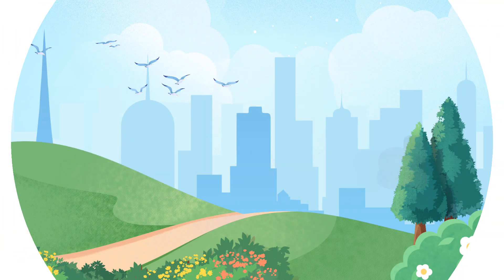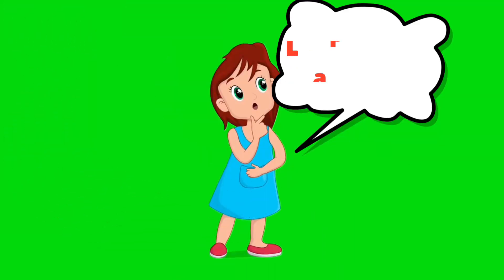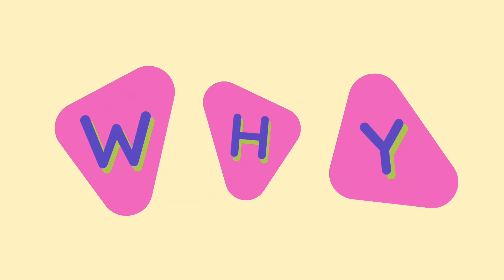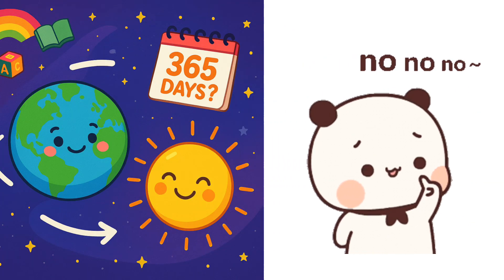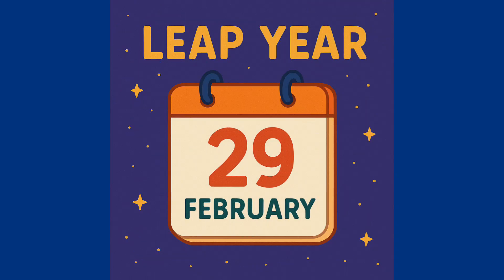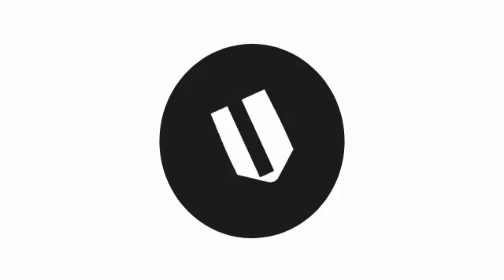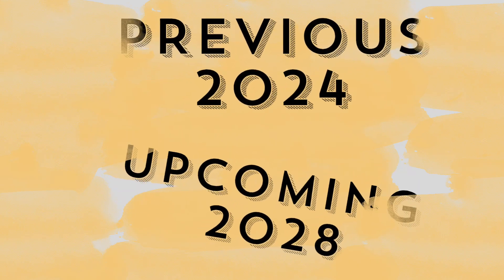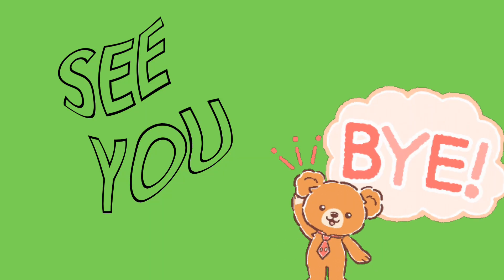🌍✨ What Is a Leap Year? | Fun Learning for Kids | Tiny Learners Corner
Hello everyone! 👋
Welcome back to Tiny Learners Corner – Fun Learning for Little Minds! 🌈
In today’s video, we’ll explore something super special — the Leap Year! 🗓️
Why does February sometimes have 29 days instead of 28? 🤔
What makes a leap year happen every four years?
Let’s find out together in this fun, colorful, and easy explanation for kids! 💫
🎈 What you’ll learn:
What is a leap year
Why a leap year happens
Why February gets an extra day
Fun facts about Earth and the Sun 🌍☀️
It’s short, fun, and full of learning! 🎉
💖 Don’t forget to:
for more Tiny Learners Corner videos — Fun Learning for Little Minds!